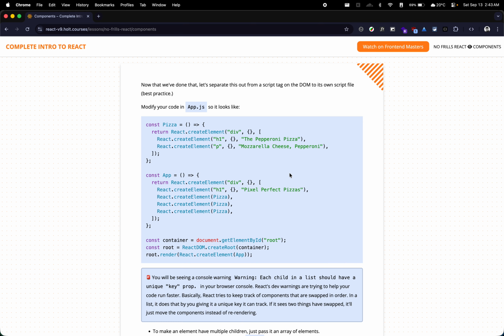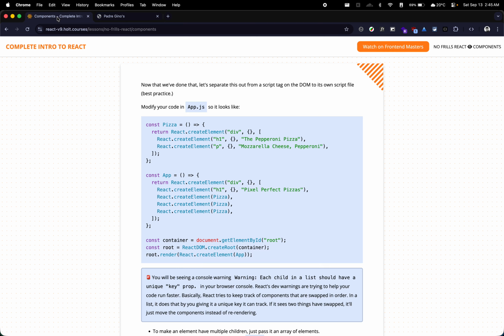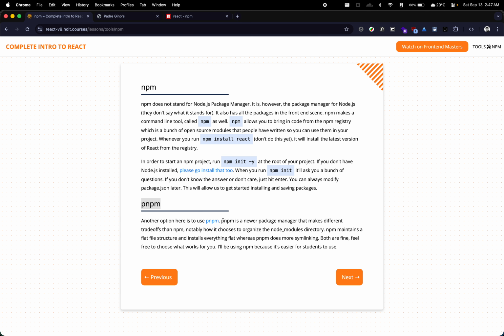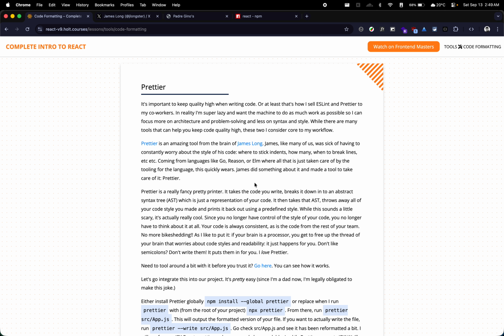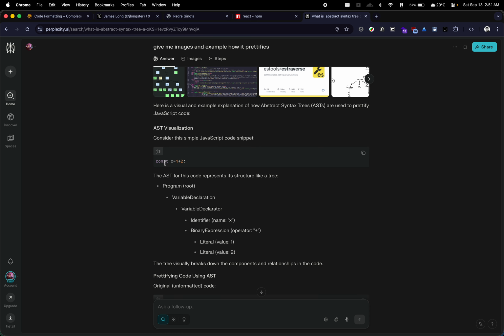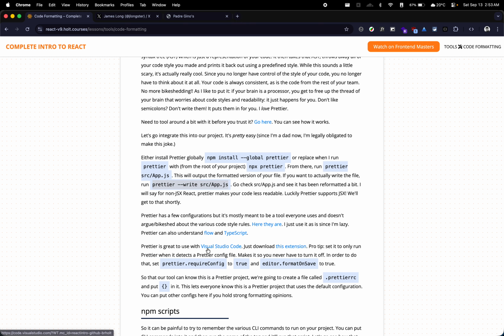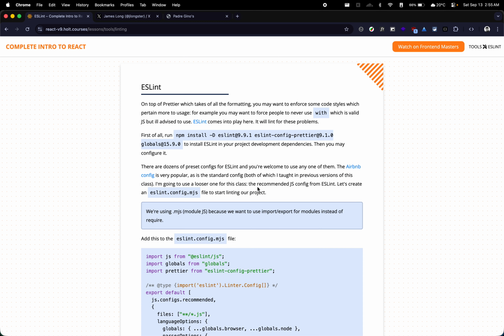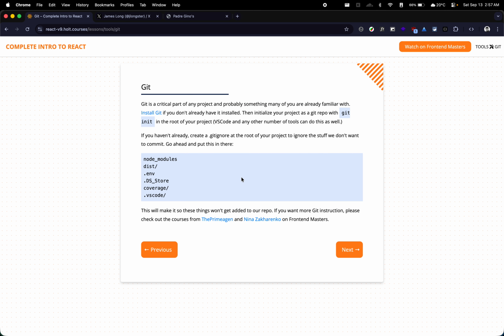03 Package Managers, Code Formatters and Linters